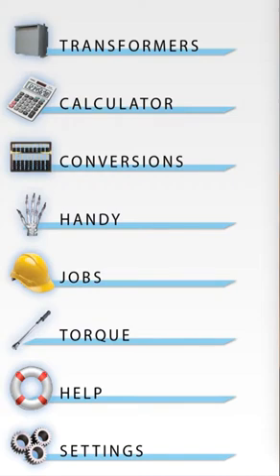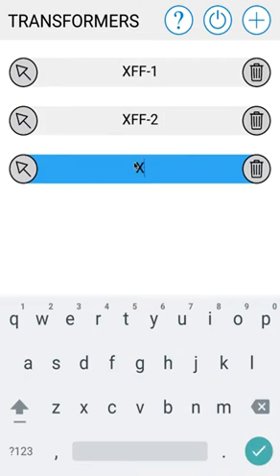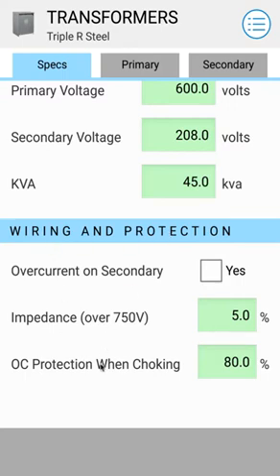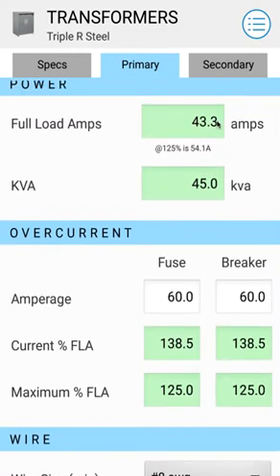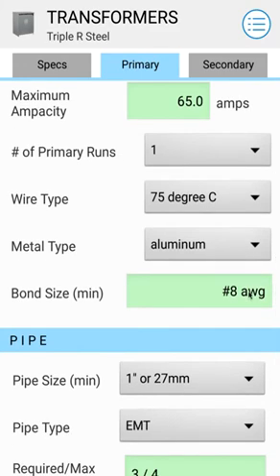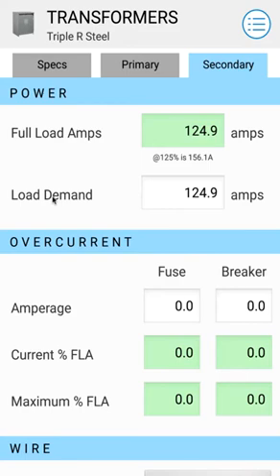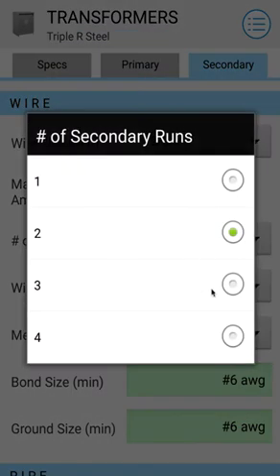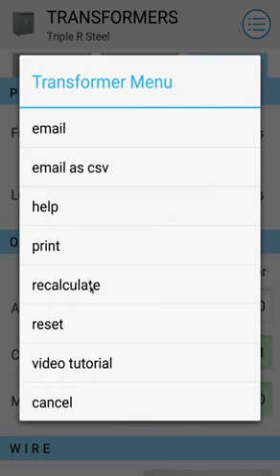Transformer Calculator Tutorial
This is a video tutorial for an app called Transformer Calculator by Snappy Appz.